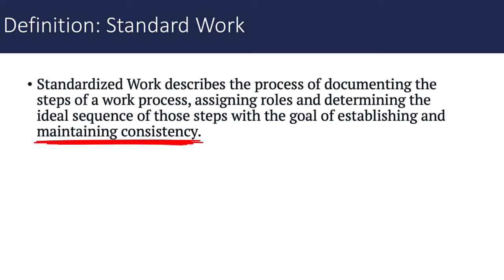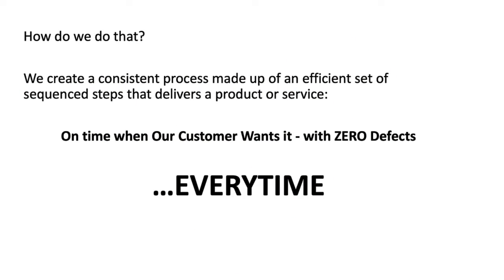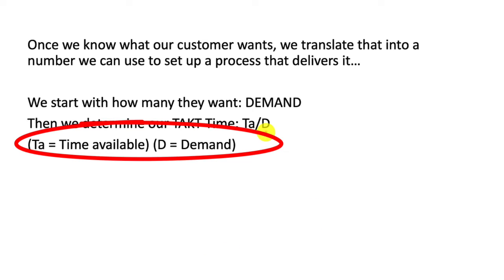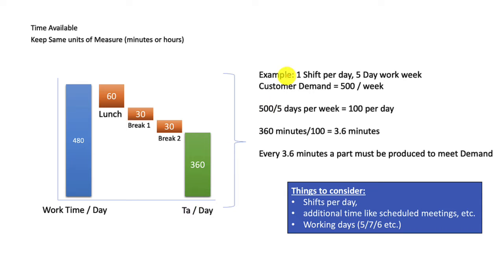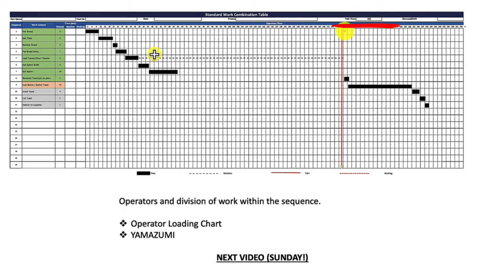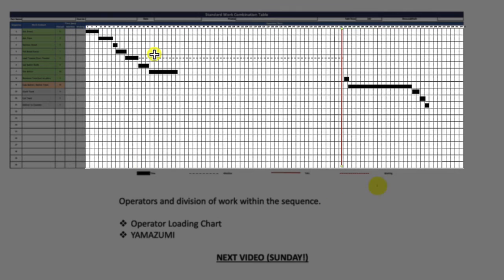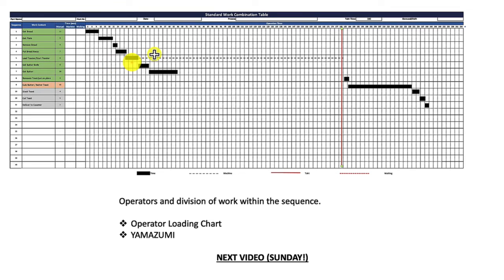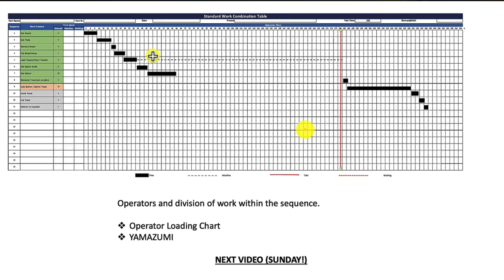Standard Work (Combo Sheets) TUTORIAL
In this video I teach you the standard work combo (combination) sheets and give you a quick tutorial on how to use these to deliver what the customer wants.